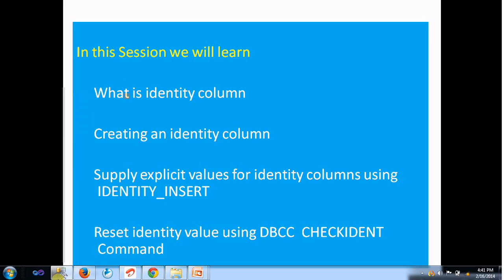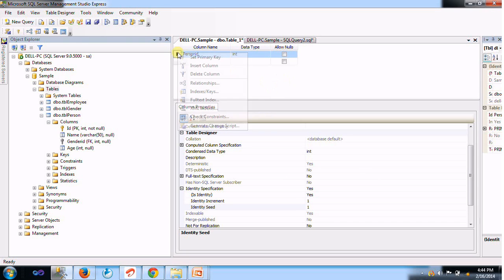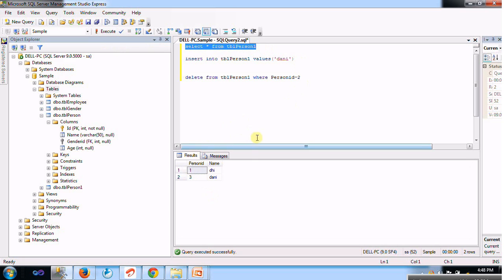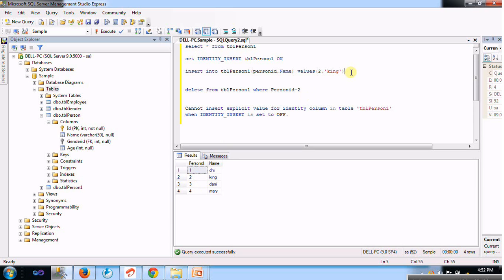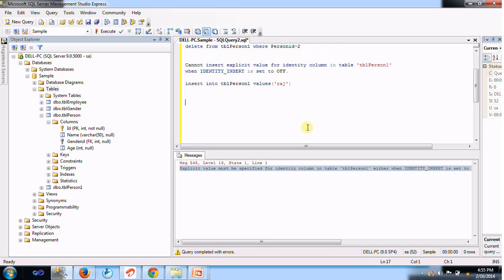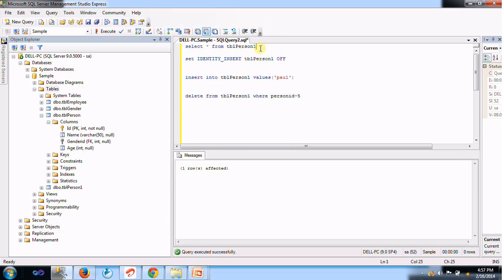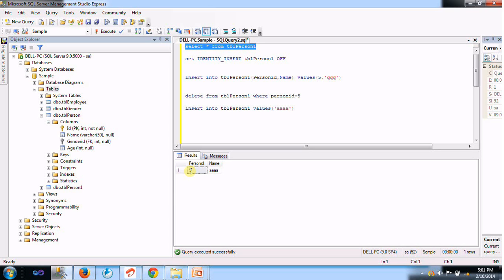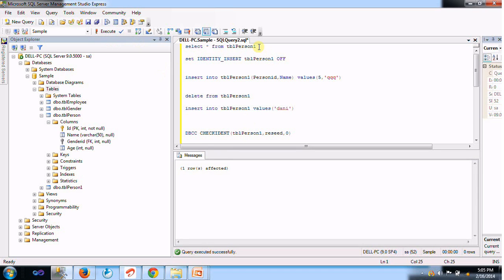Identity Column Part 7